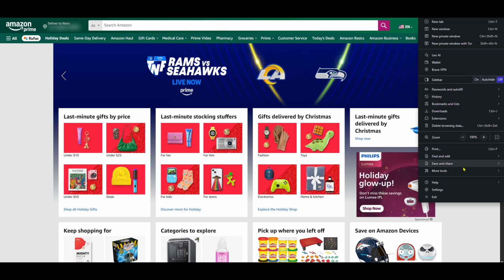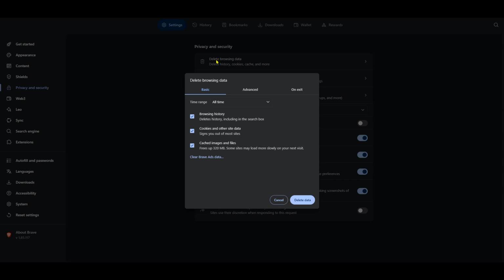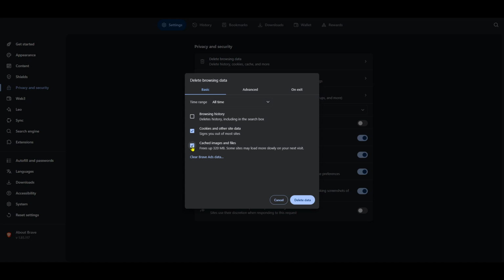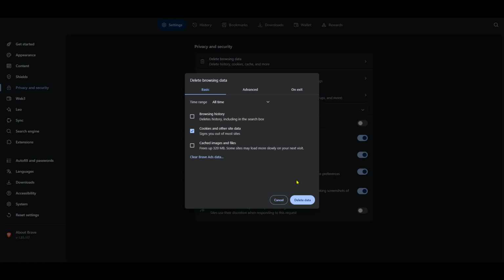How to Fix Amazon Shopping White Screen (2026 GUIDE)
In today's video we cover how to fix a broken ipad screen, how to create a new listing on amazon, how to fix iphone not charging, how to create a variation listing on amazon, how to clean phone screen at home, how to make a cool ipad home screen, how to get refund from amazon, how to add variations on amazon, white screen solution, how to fix linkvertise, how to add size and color on amazon, linkvertise white screen, amazon seller guide, amazon kindle papper white, amazon seller central guide, create amazon listing with color options